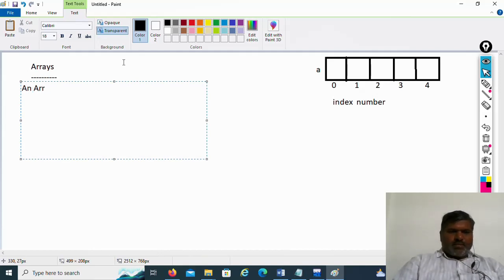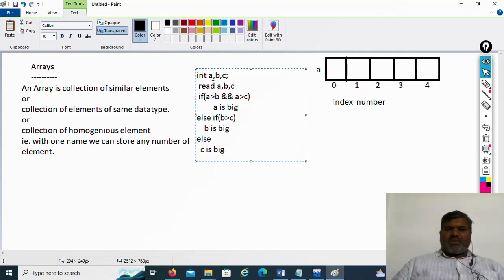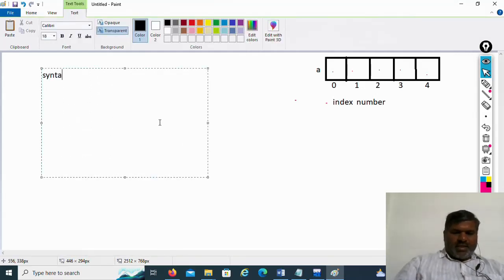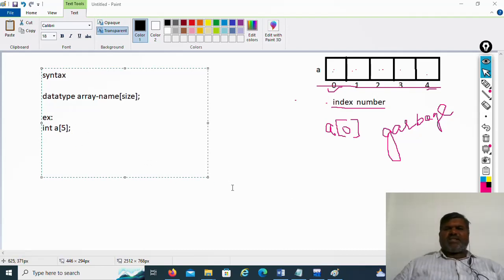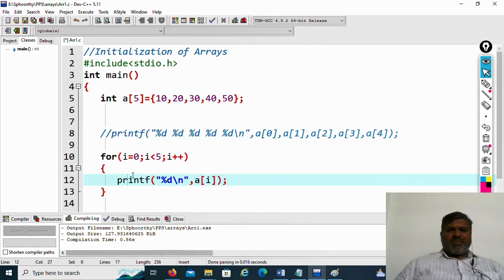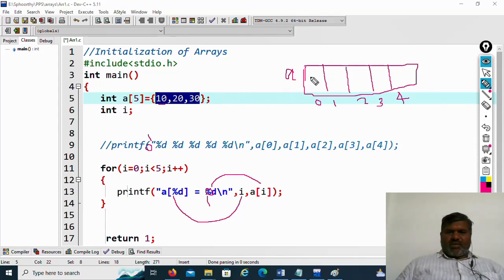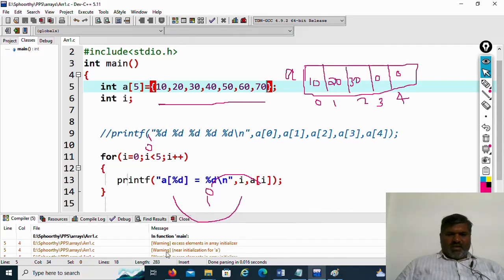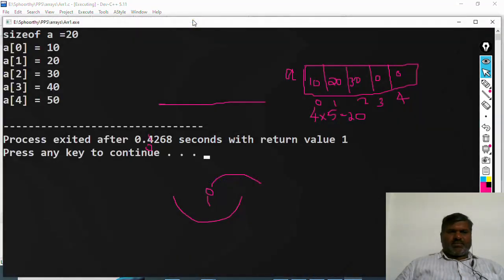C5.1 | Introduction to Arrays | C Language | for Beginners | Dr. Khaja Masthan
An Array is Collection of elements of similar datatype.
or
Collection of homogeneous elements is known as arrays